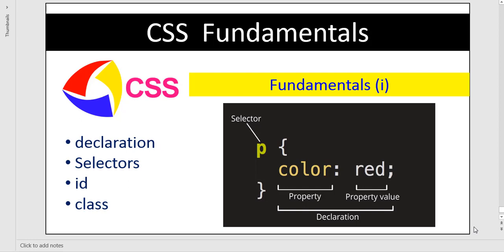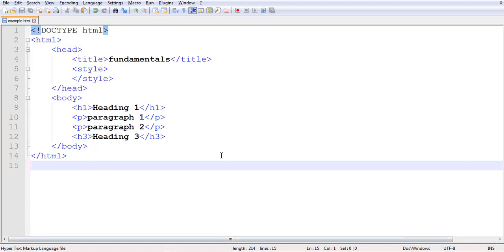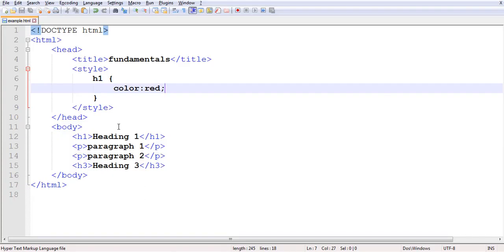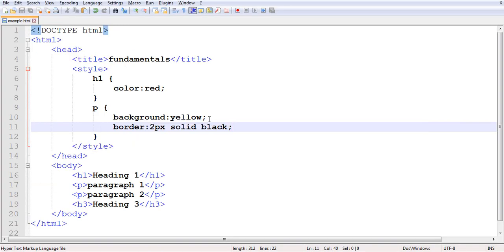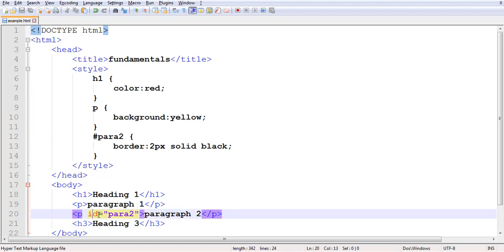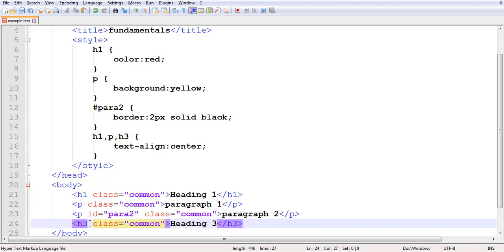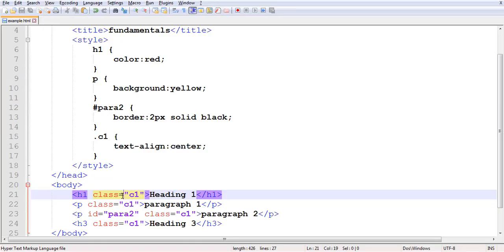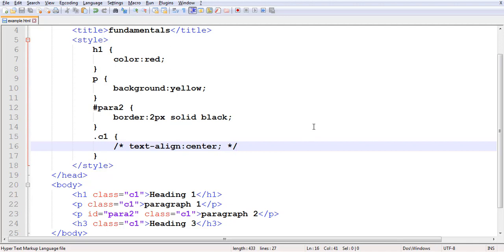CSS Fundamentals ( Declaration | Selectors | id | Class ) interesting and important #1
In this video, you will learn about CSS fundamentals in which i discussed declaration of css in an html file through selectors, also discussed possible selectors. where to use id and where to use class is also discussed here.

_____________________* CSS Videos List *_________________________

 * Quickly Create Website using HTML/CSS *

 * Training for How to Create a Blog *

 * How To Create a YouTube Channel *